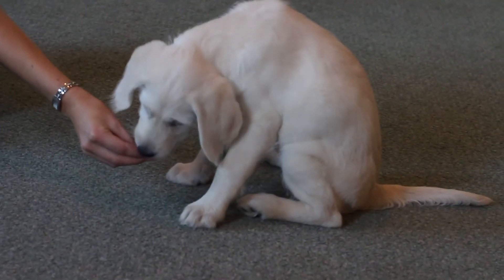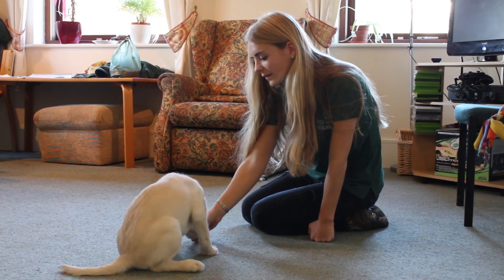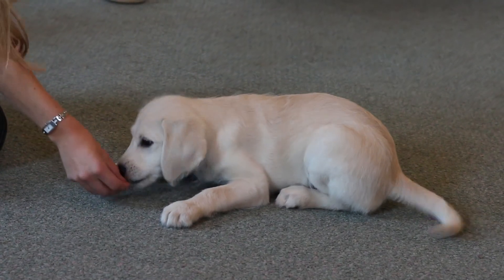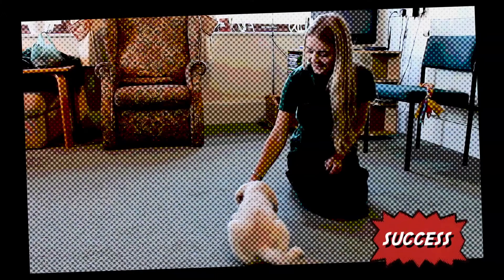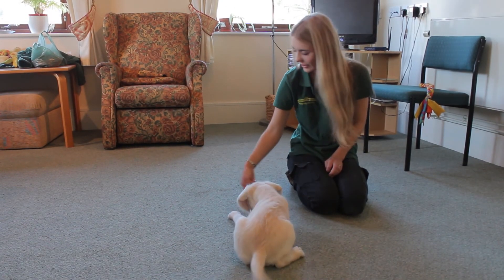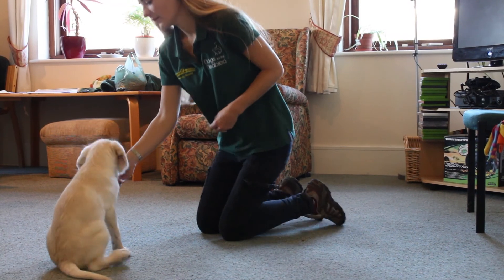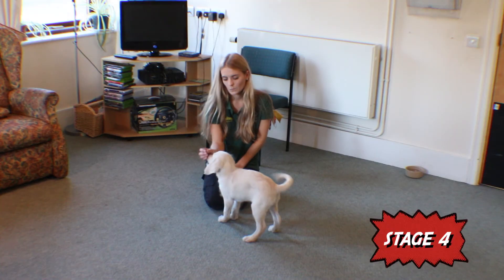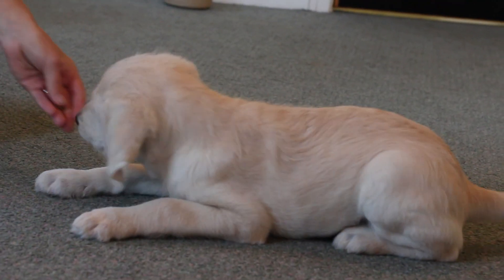HND Media Dogs For Disabled: Puppy Training Guide - Down